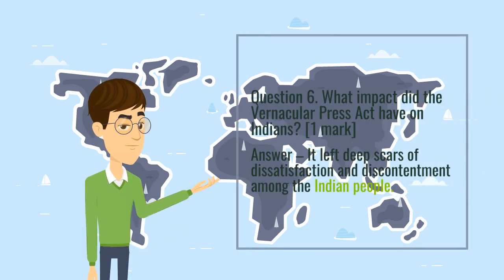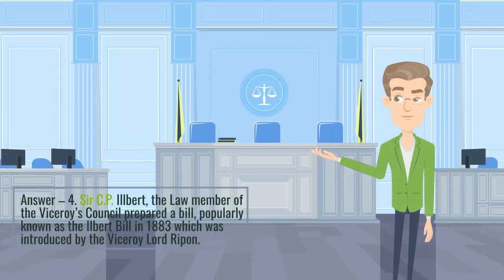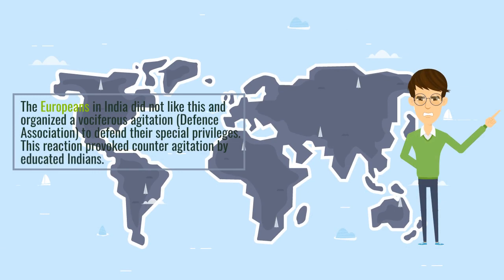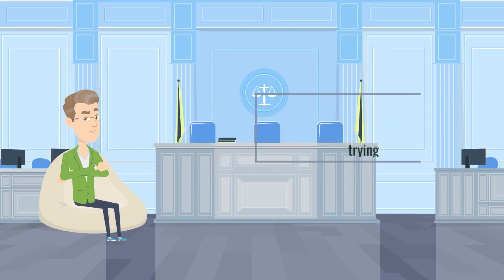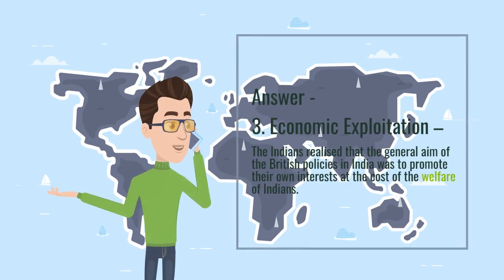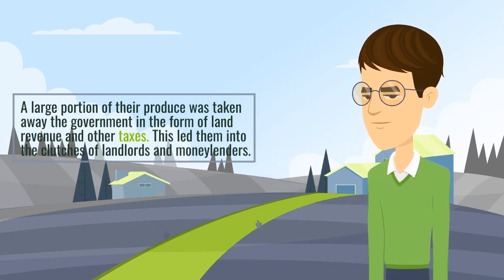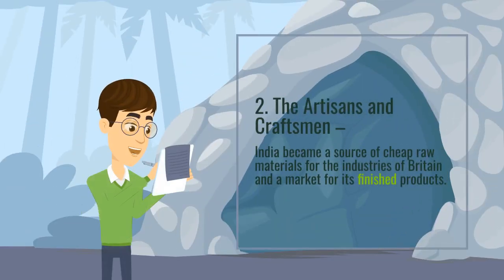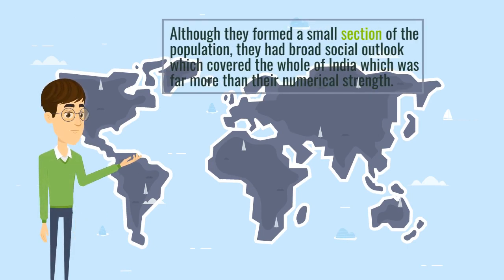Growth of Nationalism – History Chapter 2 (Icse Board Grade 10) Part 3 of 9 (Animated Video)